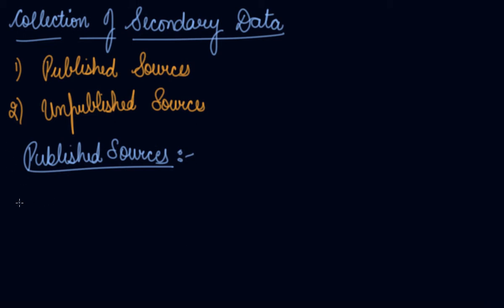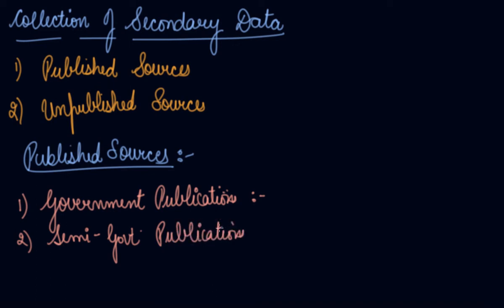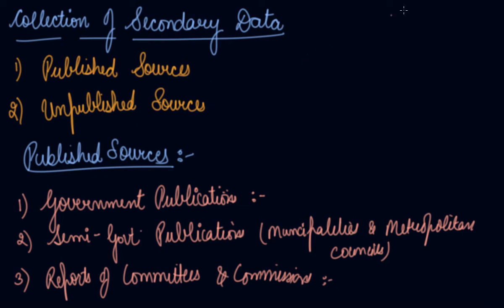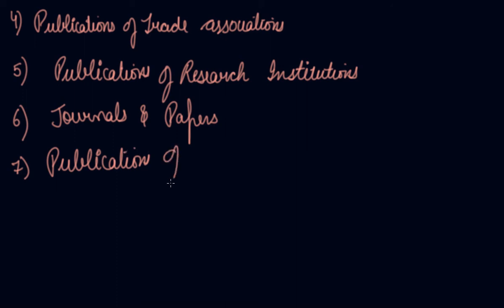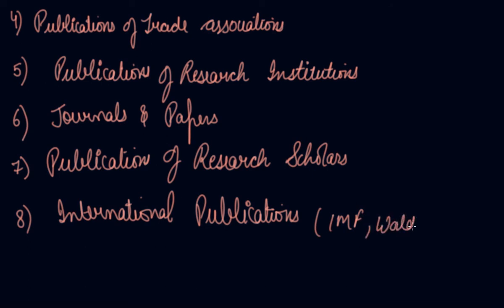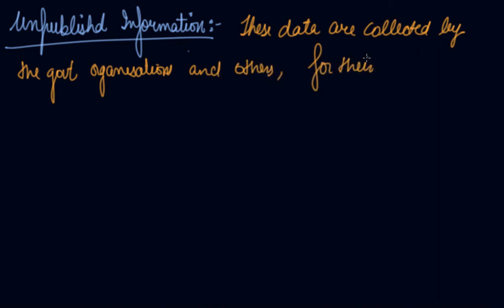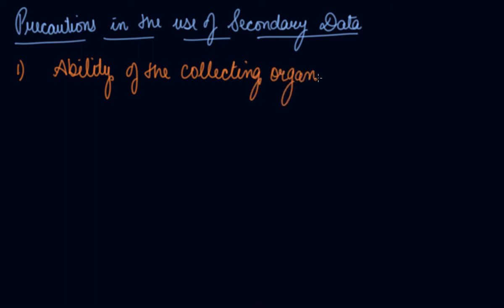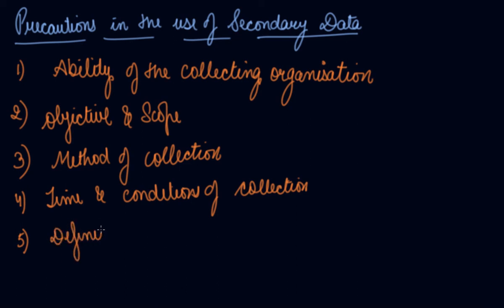Sources of Collection of Secondary Data | Class 11 Economics Collection Of Data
Sources of Collection of Secondary Data | Class 11 Economics Collection Of Data by Parul Madan